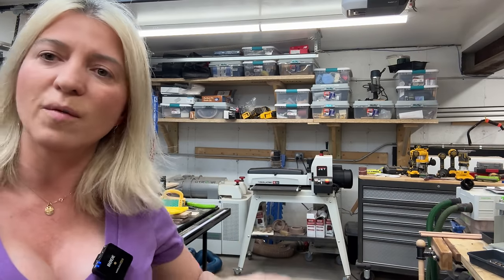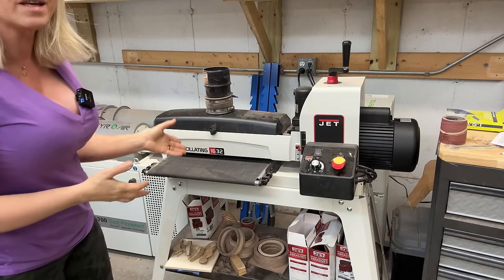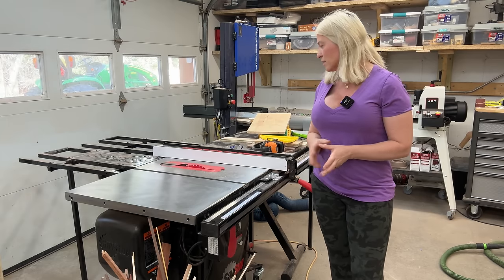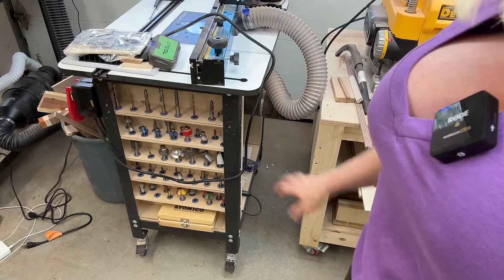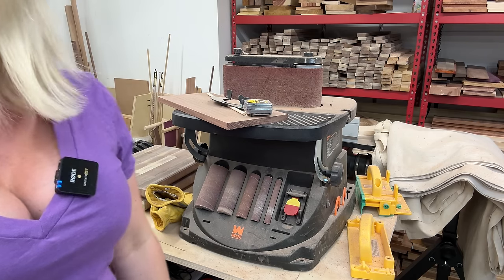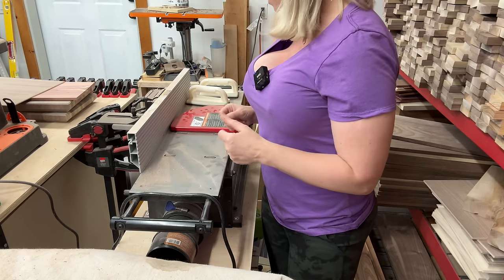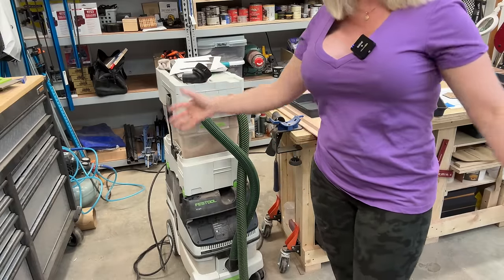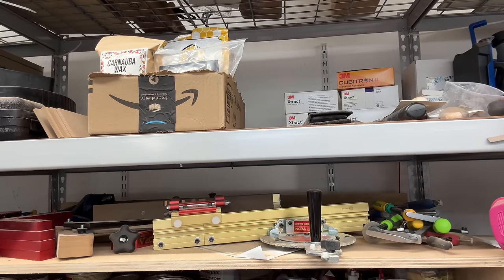2024 Small Business Woodworking Shop Tour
Here is a tour of my small small shop . My woodworking shop is a small two car garage. I fit a lot of tools and machinery in this tiny space and able to operate a small business out of it

Jointer - 8-inch Benchtop Wood Jointer, Spiral Cutterhead Portable Jointer, Cast Iron Tables w/Pull Out Extensions, 4-Sided Carbide Tips & 10amp Motor, Woodworking Tools (50180CC-WHD).

WEN 4214T 5-Amp 12-Inch Variable Speed Cast Iron Benchtop Drill Press with Laser and Work Light.

WEN 6524 Oscillating Belt and Spindle Sander.

SAWSTOP 10-Inch Industrial Cabinet Saw, 3-HP, 36-Inch Industrial T-Glide Assembly (ICS31230-36).

DEWALT Thickness Planer, Two Speed, 13-inch, 15 Amp, 20,000 RPM Motor (DW735X).

Origin Handheld CNC Router - CNC Level Precision Cutting - Portable - Inlays, Custom Joinery, Engraving, Lettering, Fine Woodworking, Depth Control + Router Bits, Tape and Systainer.

Festool 576340 ETS EC 125/3 EQ-Plus Sys3.

Festool 574432 Domino Joiner DF 500 Q Set.

JET 16-Inch Oscillating Drum Sander, 1-1/2 HP, 1Ph 115V (Model JWDS-1632OSC).

BOW Products 36” XT XTENDER Fence - T-Track Table Fence System with Multiple T-Slots for Woodworking Accessories - Fits Portable Table Saws, Cabinet Saws, and Band Saws - XT536 (Fence Only).